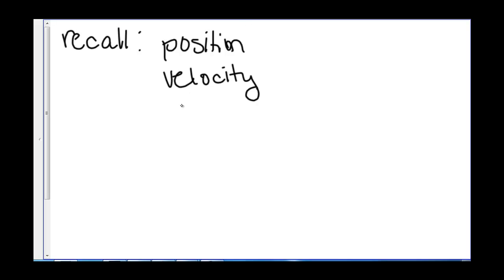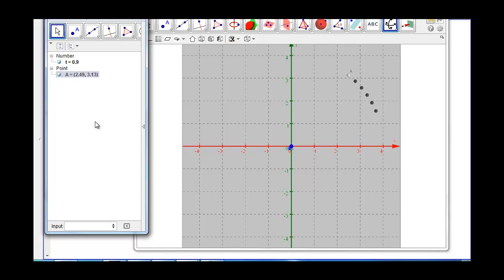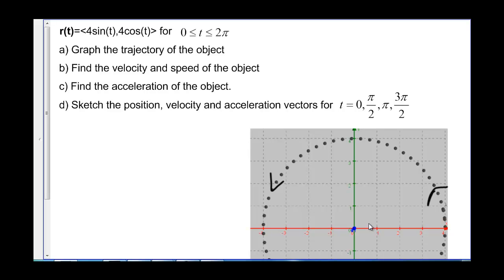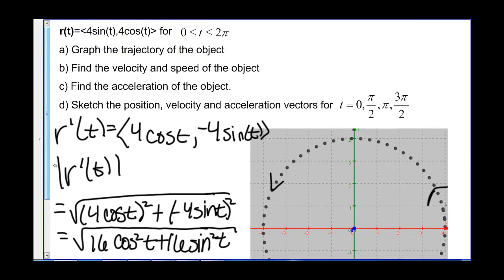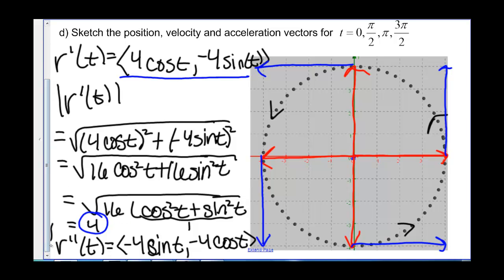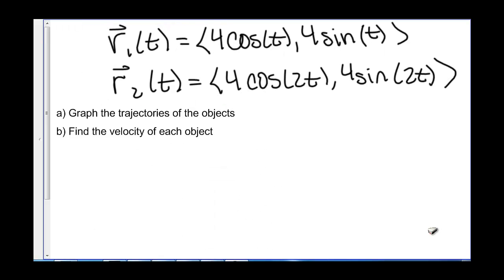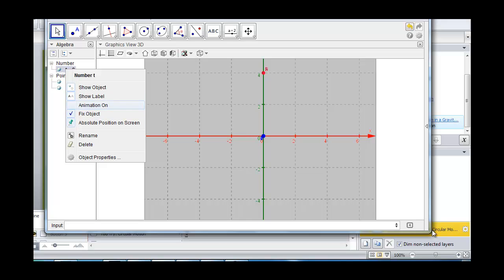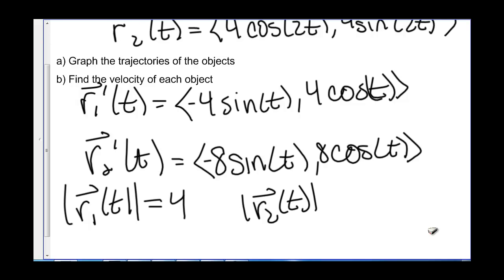Vector Motion in Space